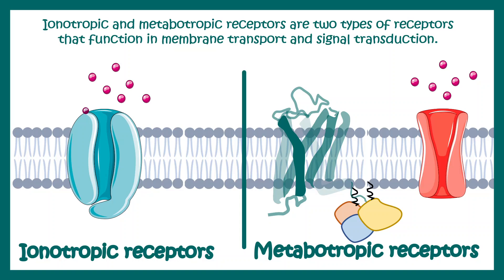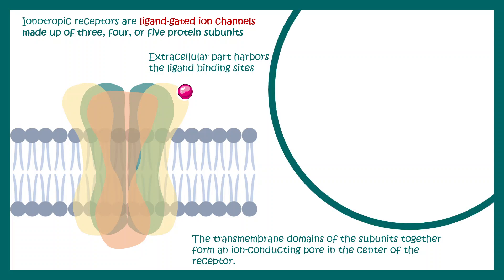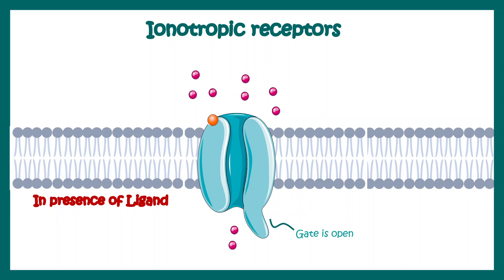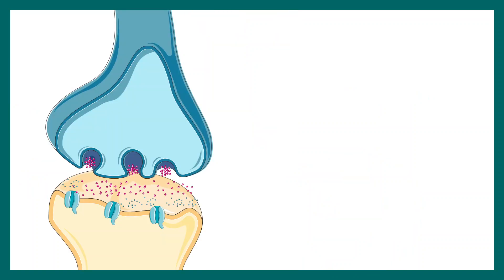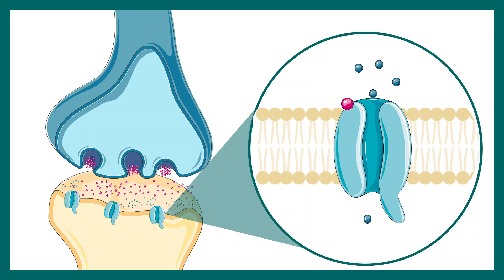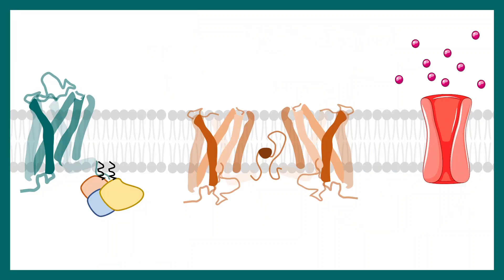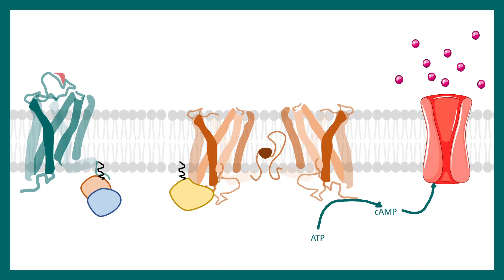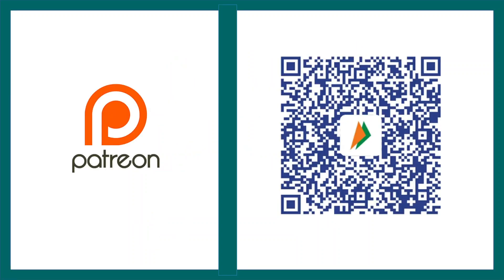Ionotropic and Metabotropic receptors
Hi, this video will answer the following questions

What is the difference between ionotropic and metabotropic receptors?

How are ionotropic effects different from metabotropic effects?

Are metabotropic receptors faster than ionotropic?

What are examples of ionotropic receptors?